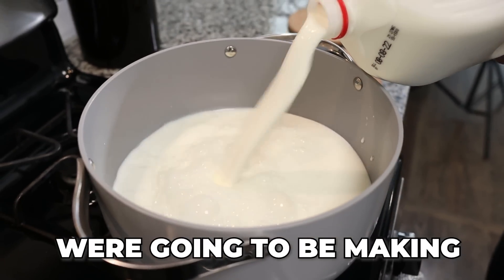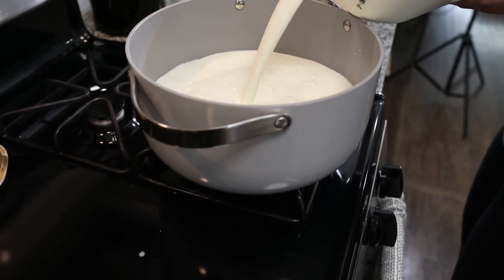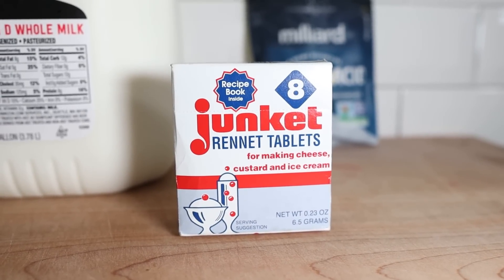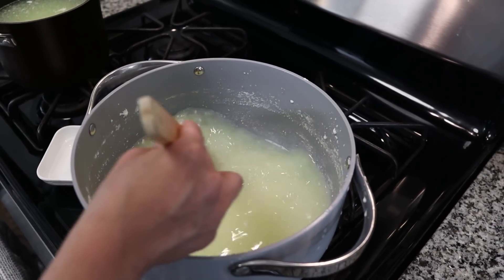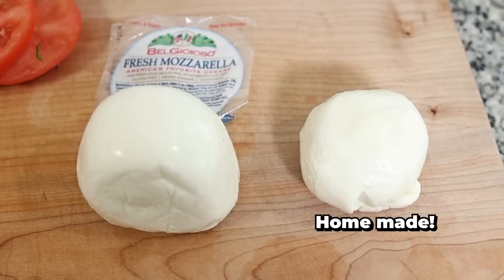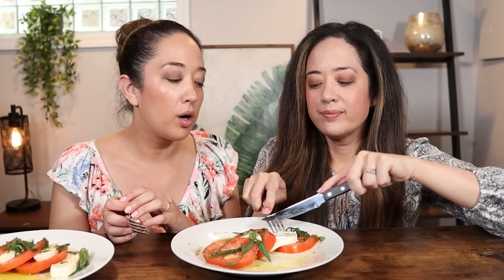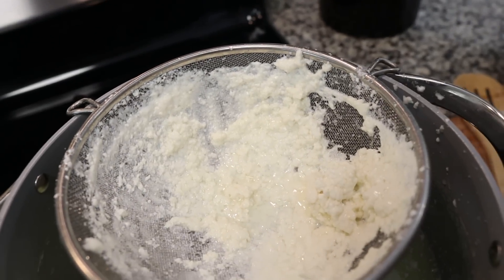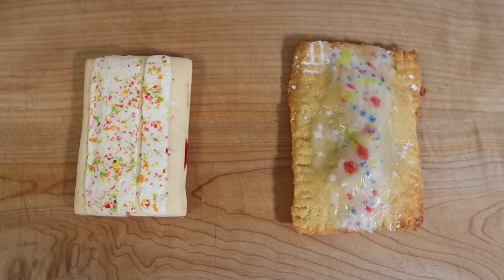Homemade 3 Ingredient Mozzarella! It’s so easy!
Mozzarella Cheese Video: you do not need a TikTok account to view this video!
1 gallon whole milk
1.5 teaspoons of citric acid
1/4 teaspoon rennet

Citric Acid
Rennet Tablets
Cheese cloth

If you find value in our content, buy us a cup of coffee!